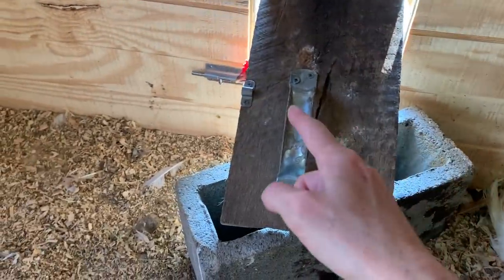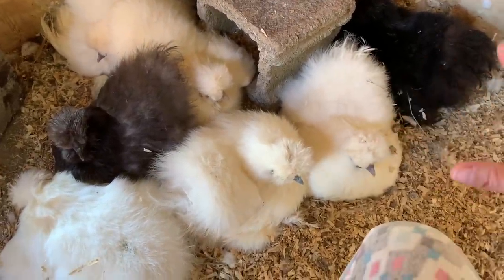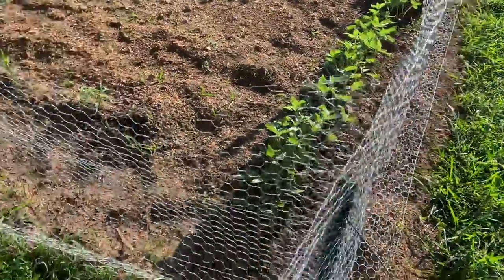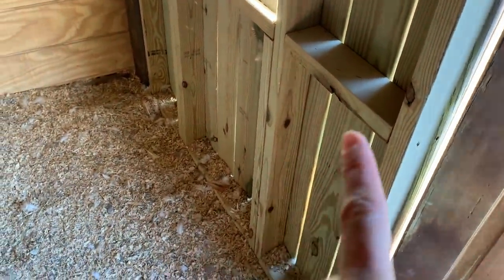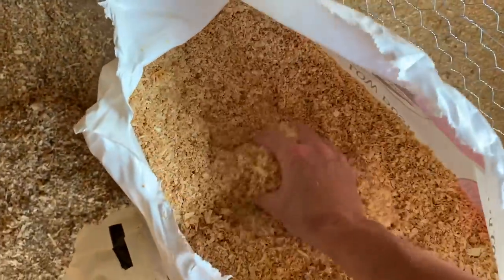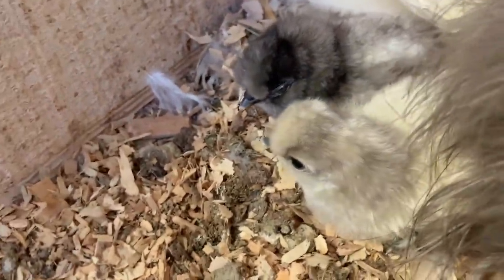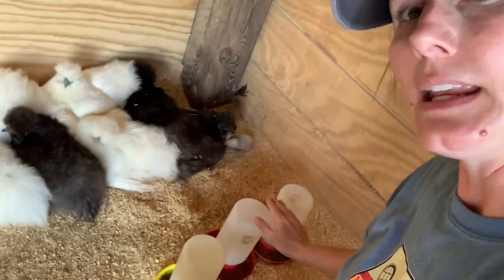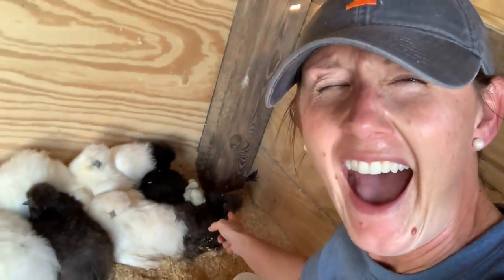MISSION! Silkie Hatchery, Brooder & ADOPTION!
Can we move all of these Silkie moms & babies and will they adopt a new baby?

~ Vetericyn Pink Eye Spray
~ JarKey Jar Opener
~ Onion Chopper
~ Lodge 9 Inch Skillet
~ Lodge Melting Pot
~ Seed Mat
~ Magicfly Incubator
~ Magicfly Egg Candler
~ Nesting Box Blend
~ Lodge Cast Iron Griddle
~ Cherokee Women
~ Plants of The Cherokee
~ Egnaro Wedding Bands
Books I Love!
~ Storey's Guide to Raising Chickens
~ The Chicken Health Handbook
~ Storey's Guide to Raising Goats
~ Keeping a Family Cow
~ Livestock Protection Dogs
~ The Backyard Guide to Raising Farm Animals
Items We Use For Success!
~ Magicfly Incubator
~ Magicfly Egg Candler
~ Brinsea EcoGlow Brooder
~ Sloggers Chicken Boots
~ Lodge Loaf Pan
~ Cast Iron Stainless Steel Scrubber
~ Kindling Cracker
~ Germ Fighter by Plant Therapy
~ Nesting Box Blend
*afflinks

Snail Mail:
Appalachia's Homestead w/ Patara